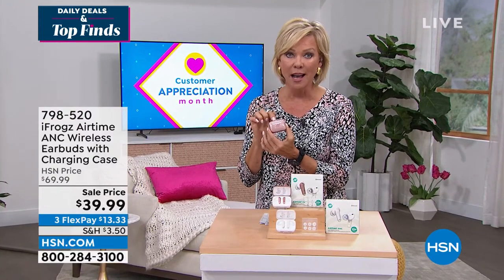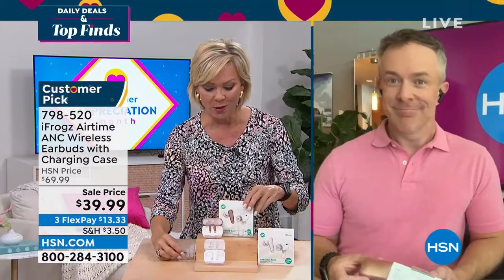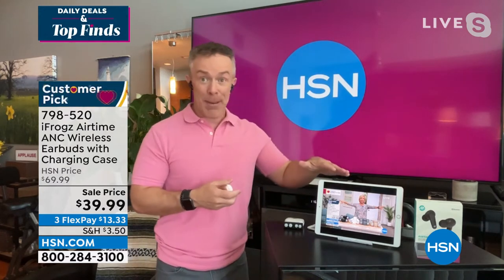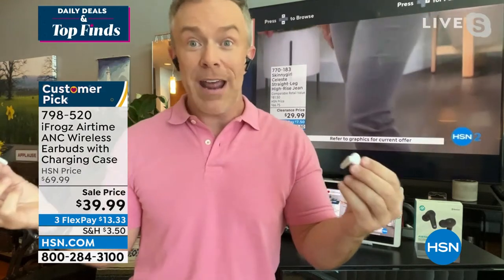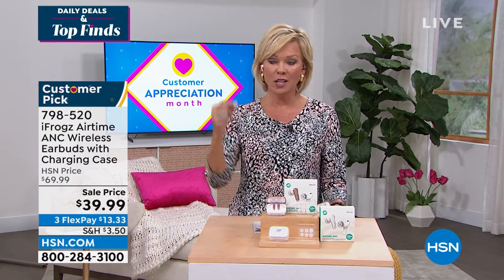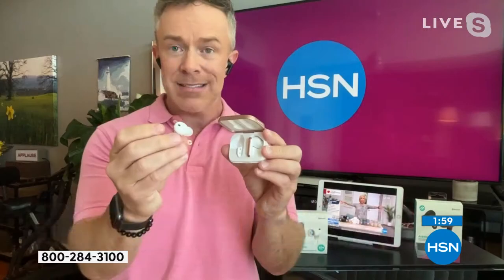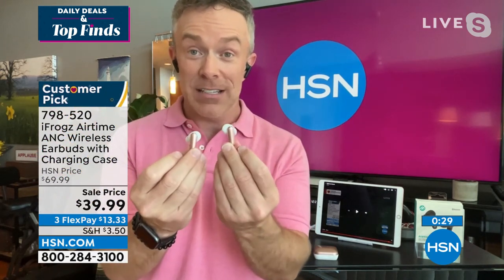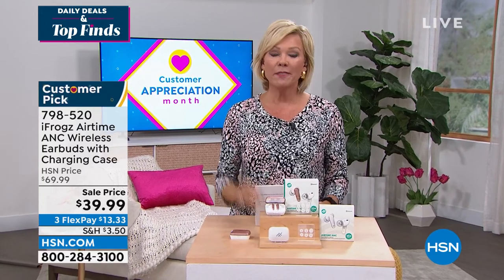iFrogz Airtime ANC Wireless Earbuds with Charging Case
Enjoy your favorite tunes with these wireless earbuds featuring Active Noise Cancellation and capacitive touch controls. Listen and take calls for up to 25 hours with the included case, and when you get low on power, simply set them on a Qicertified wireless charger (not included).

    Earbuds
    Charging case
    Charging cable
    3 Pairs of earbud covers (S, M   L)
    User manual